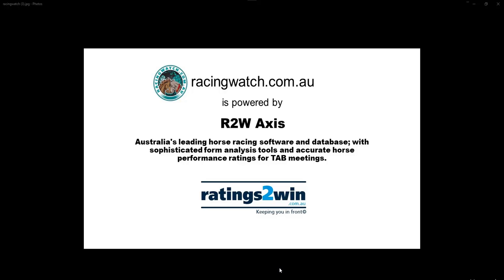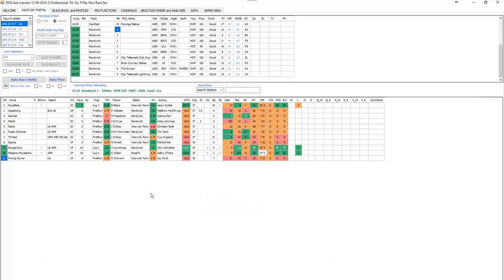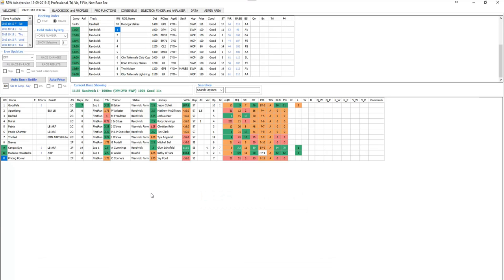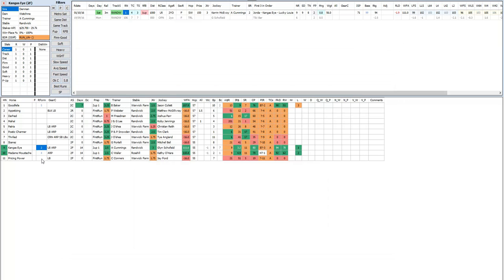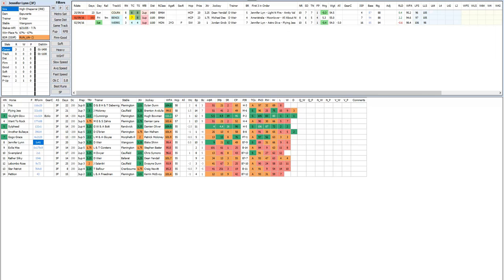Caulfield Cup Day Preview - Randwick and Caulfield Full Preview